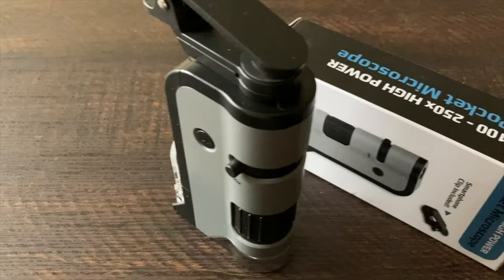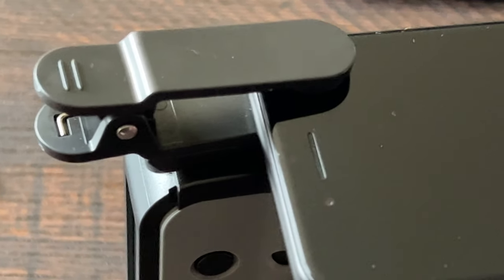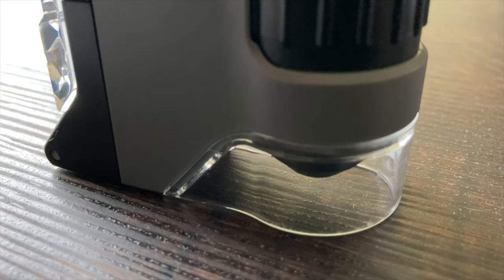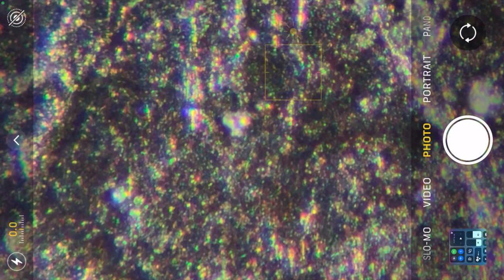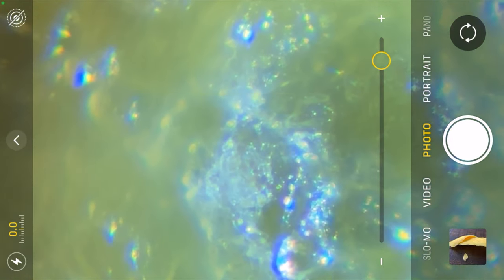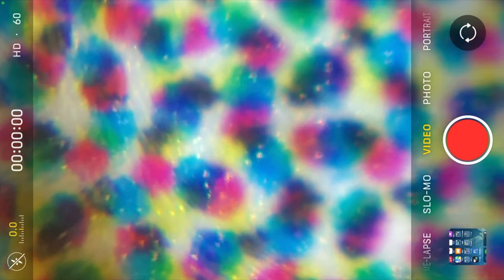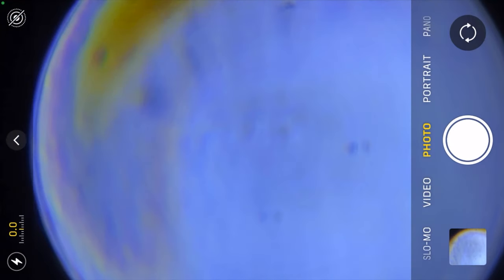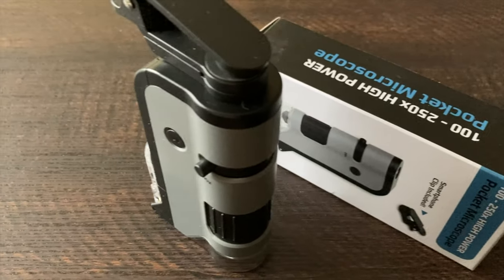Amazing Sights In Your Own Home — The Carson MP-250 LED / UV Lighted Pocket Microscope (MicroFlip™)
The Carson MP-250 100x-250x pocket microscope was purchased for a photography project. The idea was to make beautiful microscopic digital images with this inexpensive gadget. It was only $20 at Amazon.com.

While this microscope is extremely portable, and a lot of fun, I don't think I'll be able to use it for my project. The video shows the reasoning.

However, I probably had too high of expectations, as it's more of an entry-level microscope. It's better suited for education, as the pocket microscope was featured on the Carson website as “EDUCATION ON THE GO”. It seems like the Carson MP-250 could be useful for homeschooling or extracurricular studying at home or even outside.

CHAPTERS
00:00 A Photography Project
00:49 250x / $20
01:11 Attaching To An iPhone
01:56 What's In The Box?
03:06 Microscope Illumination
03:32 🪙 The Quarter
04:23 Is It A Toy?
04:51 🥬 The Lettuce Leaf
05:57 🥭 The Mango
06:23 Alternative Lighting Technique
06:40 🍌 The Banana
06:58 Dark Circles
07:17 Banana Again
07:44 🍪 The Cookie
07:58 📦 The Box
08:25 🇺🇸 The American Flag
08:44 What Is It? 🤔
08:58 💵 The Dollar Bill
09:19 🐱 The Cat Hair
09:48 💾 The SSD
10:19 Conclusion

CREDITS

Carson MP-250 (Amazon.com)